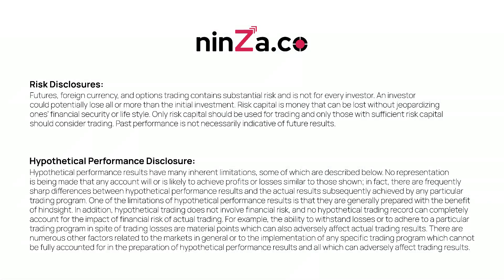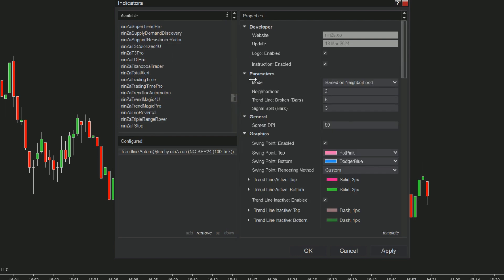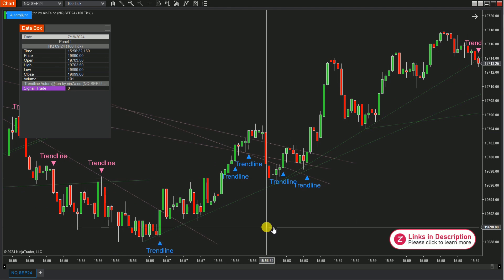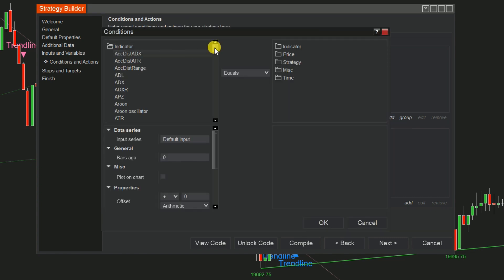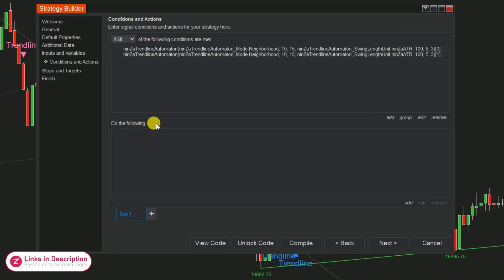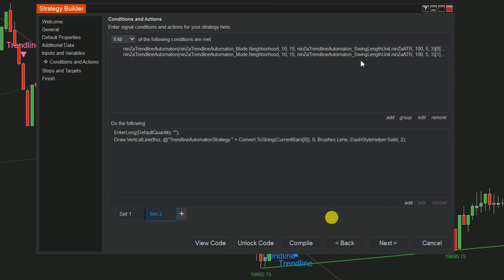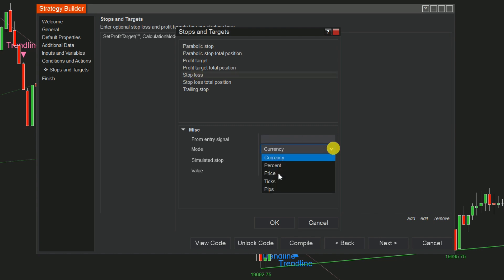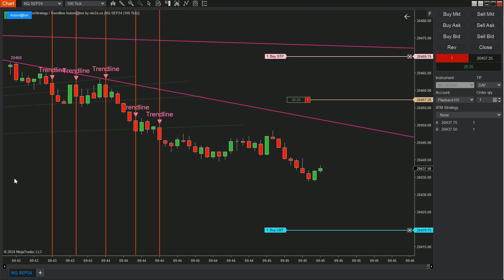Discover Auto-Trading: Building Trendline Autom@ton Strategy in NinjaTrader 8's Strategy Builder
📩 Visit the link and reply "YESS" to uncover your hidden surprises

Welcome to our instructional video! In this session, we’ll take you through the steps to create an automated trading with Trendline Autom@ton's NinjaScript signals utilizing NinjaTrader 8's Strategy Builder.